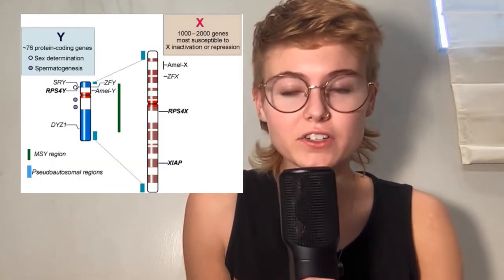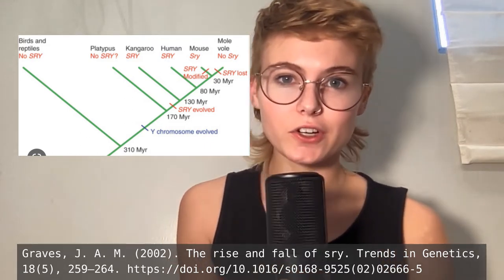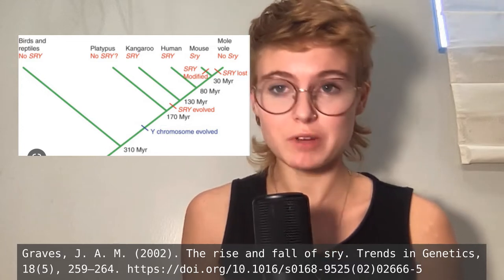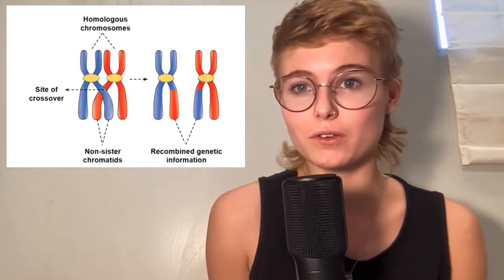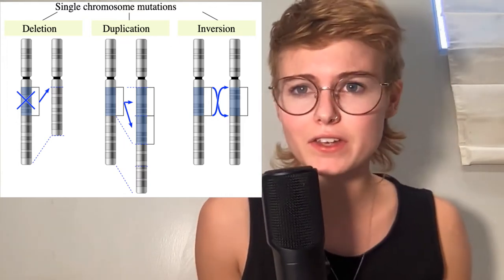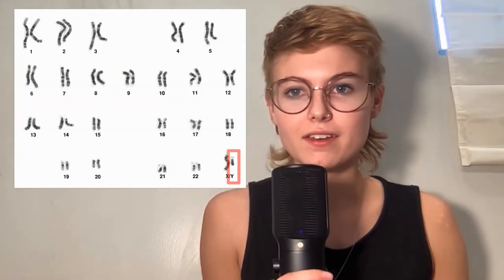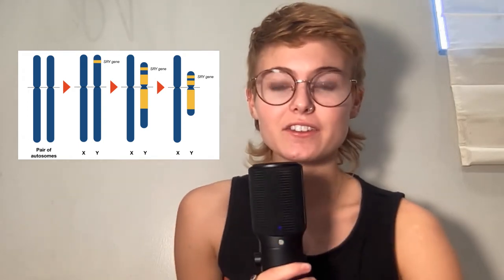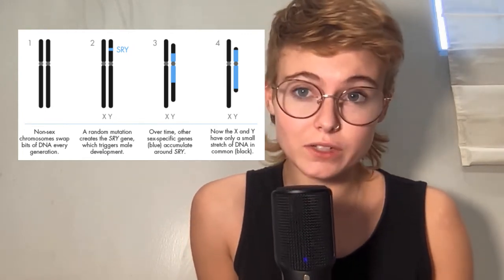Why is the Y chromosome so short? Is it still shrinking?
The Y chromosome looks like a mistake, but its story is actually super interesting. Thank you everyone who watches.

Sources:

Maloy, S., Hughes, K., & Tyler-Smith, C. (2013). Y Chromosome (Human). In Brenner's Encyclopedia of Genetics. essay, Elsevier.

Jennifer F Hughes, Helen Skaletsky, Natalia Koutseva, Tatyana Pyntikova and David C Page. (2015) Sex chromosome-to-autosome transposition events counter Y-chromosome gene loss in mammals. Genome Biology

Wilson, J., Staley, J.M. & Wyckoff, G.J. Extinction of chromosomes due to specialization is a universal occurrence. Sci Rep 10, 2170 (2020).

Editors, B. D. (2019, June 20). Homologous chromosomes: Definition &amp; examples. Biology Dictionary.

Singer, E., & Quanta Magazine moderates comments to facilitate an informed, S. (2020, May 18). The incredible shrinking sex chromosome.